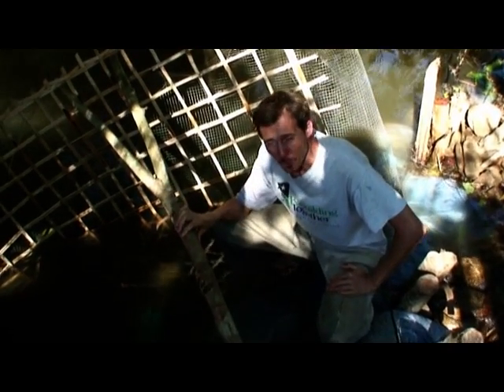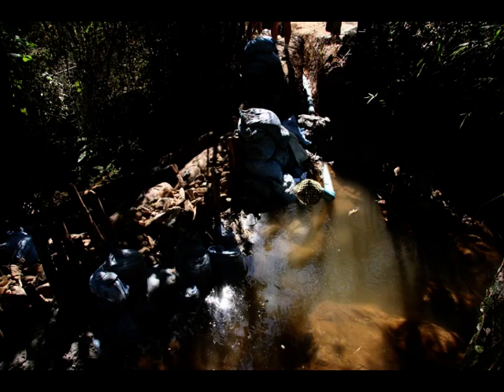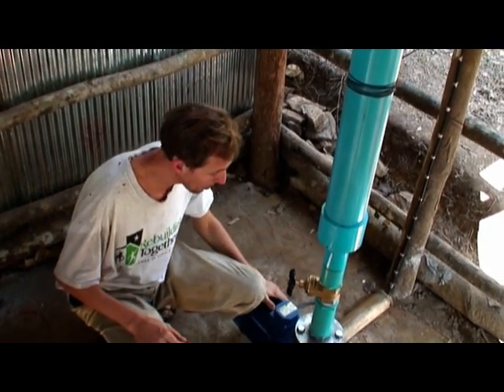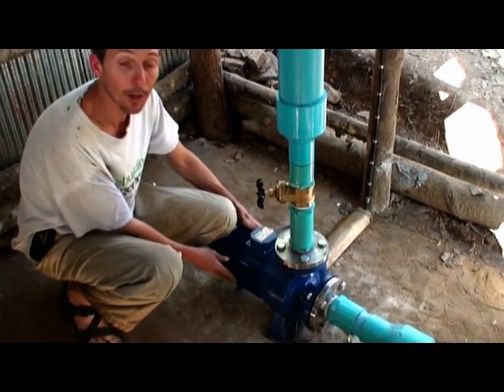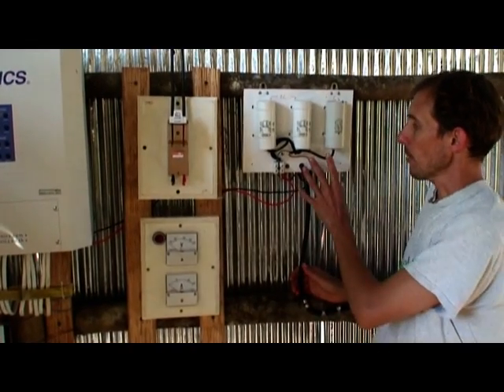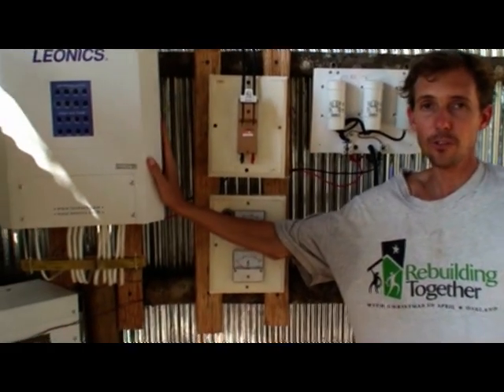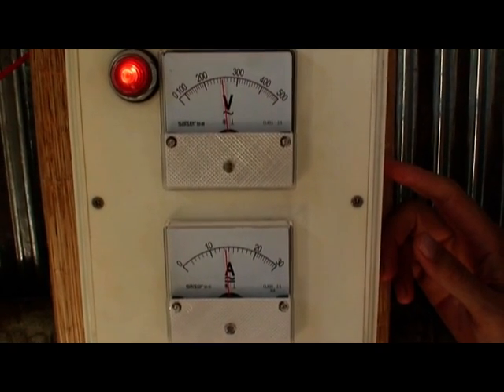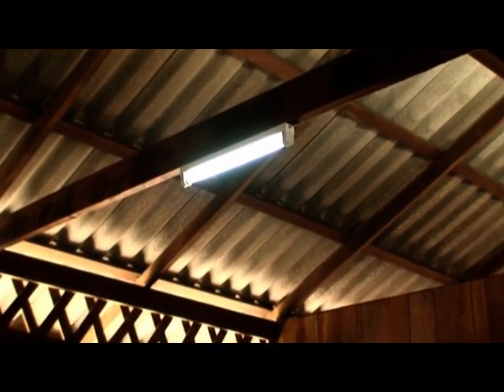Micro hydro project, Tak Province, Thailand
Discusses the installation of a 3KW hydro system to provide village school with electricity